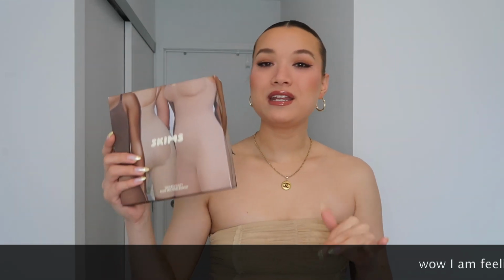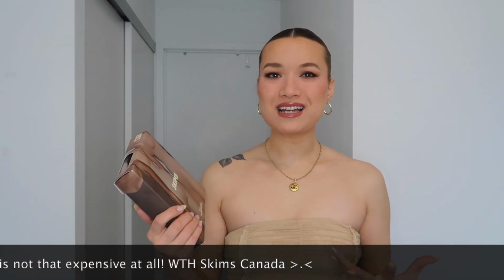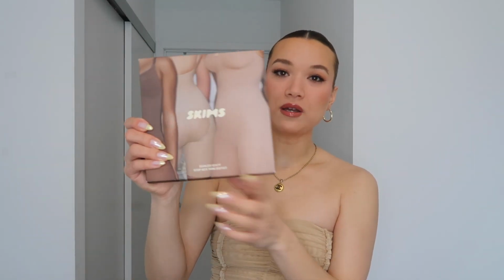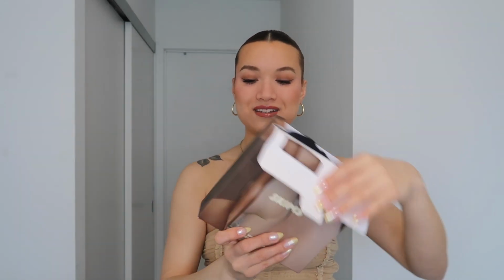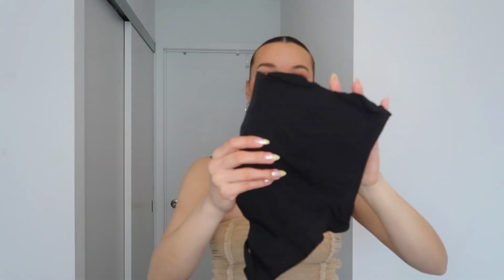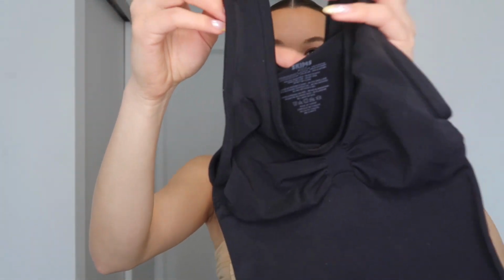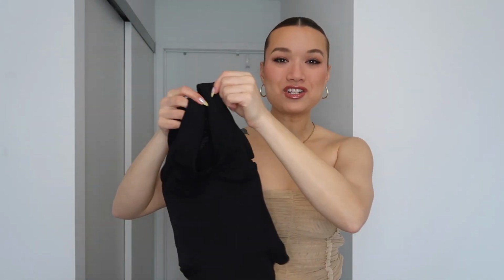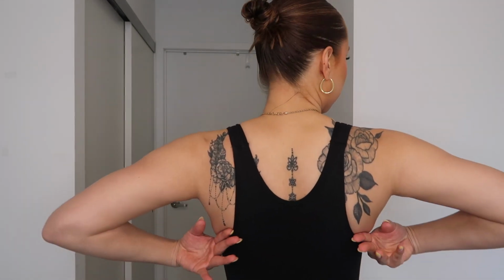TRYING THE NEW SKIMS SEAMLESS SCULPT THONG BODYSUIT!!!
Hey Y'all! 😊❤️️ Your girl is back with another skims review!! I finally got my hands on the seamless sculpt bodysuit!!

Let me know what you think and if you have any questions! 💖

Hope you are all staying safe during these times!

- N O T  S P O N S O R E D -

Hey guys!  If you're new to this channel, my name is Shelby. You may know me from my fanola no yellow shampoo versus orange shampoo video, clothing hauls, vlogs, and other videos like learning about fashion! I love doing a little bit of everything, from vlogs, to fashion videos and as well as beauty related videos. In my channel, you'll be able to find vlogs about my life, outfit videos (hauls, first impressions, try ons) and other fun videos like product reviews and unboxings!